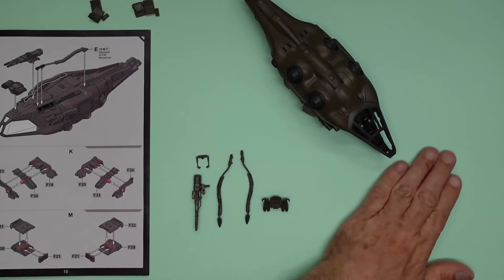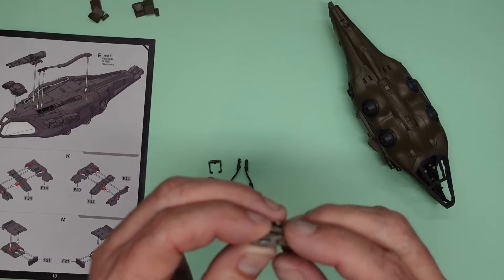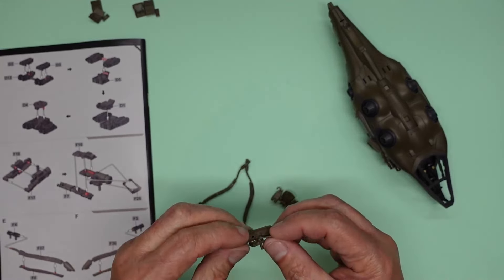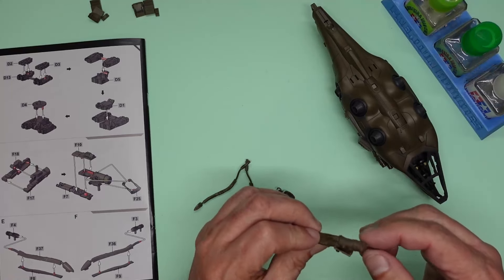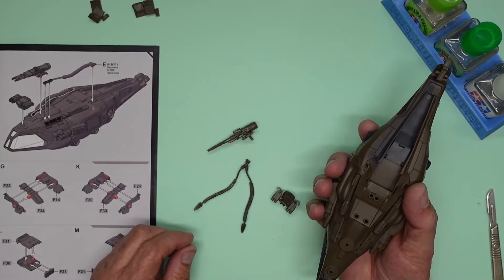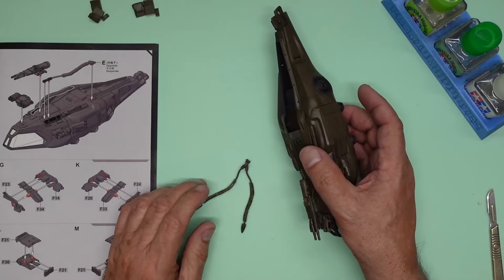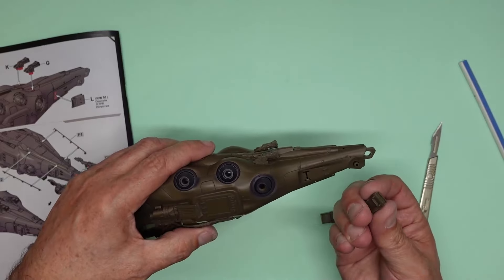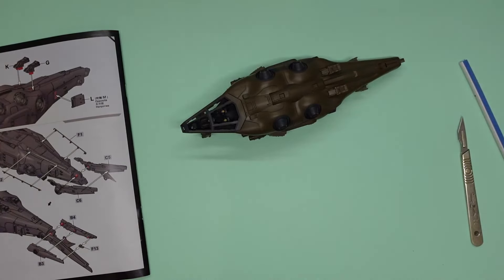Meng 1/72 Harkonnen Ornithopter build, Part Three. Adding weapons.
In this part we fit the parts built in part two, then build some more and work on the tail.